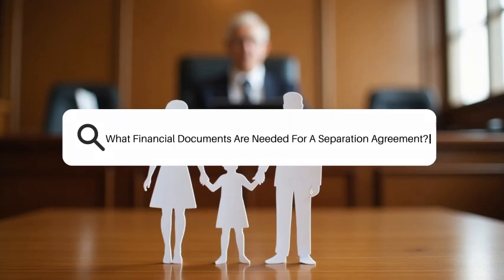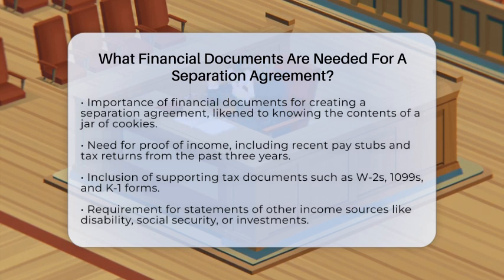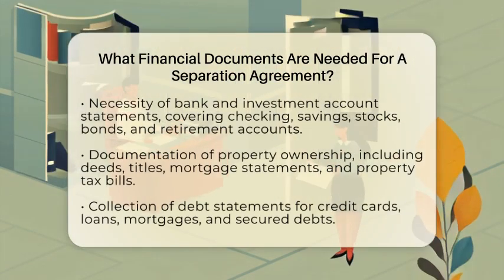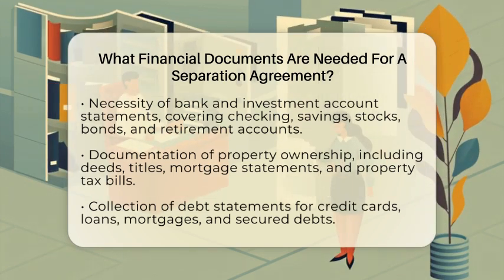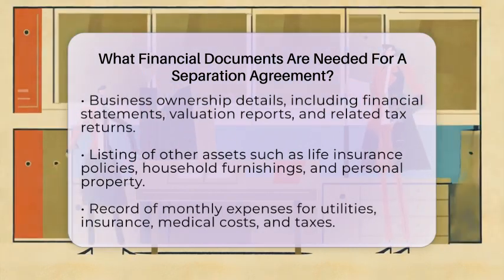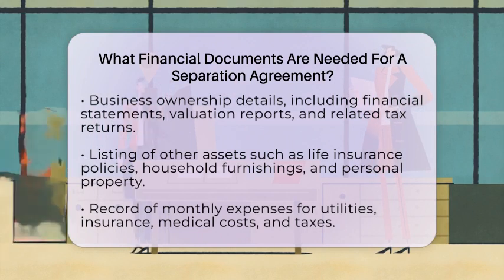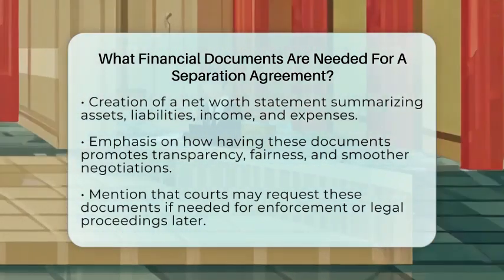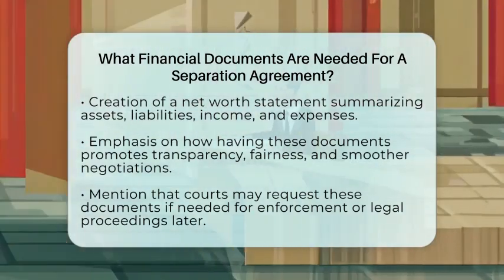What Financial Documents Are Needed For A Separation Agreement? - Family Law Gurus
What Financial Documents Are Needed For A Separation Agreement? Are you preparing for a separation and wondering what financial documents you'll need? In this comprehensive video, we explain the essential paperwork required to create a fair and transparent separation agreement. We’ll cover the types of documents to gather, including proof of income, bank and investment statements, property and real estate records, debt information, and details about business ownership. You’ll learn why each of these documents is important for accurately representing your financial situation and ensuring a smooth negotiation process. We’ll also discuss the significance of compiling a net worth statement, which provides a clear snapshot of assets and liabilities. Whether you're going through a divorce or legal separation, having these documents organized can help prevent future disputes and streamline the entire process. We’ll share tips on how to collect and prepare these materials, and explain how they can be used in court or during negotiations to ensure fairness. If you want to understand the steps involved in sharing your financial information responsibly and effectively, this video is for you. Stay informed and make your separation process easier by knowing what documents to prepare.

About Us: Welcome to Family Law Gurus! Our channel is dedicated to providing clear and informative guidance on key family law topics such as Divorce and Separation, Child Custody and Visitation, Child Support Guidelines, Alimony and Spousal Support, Adoption Process, Legal Guardianship, Prenuptial Agreements, Domestic Violence Protection, Parental Rights, and Family Court Procedures. We aim to support individuals navigating their family law situations by answering common questions and offering straightforward information.